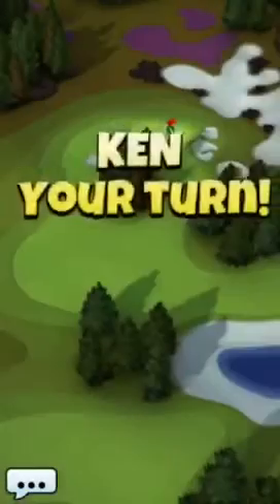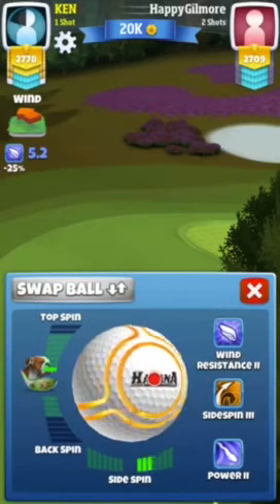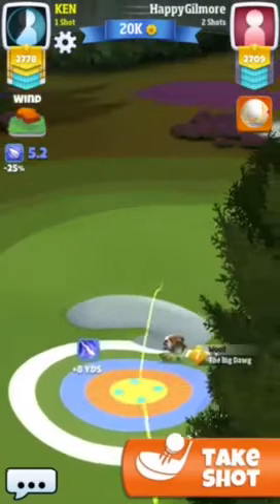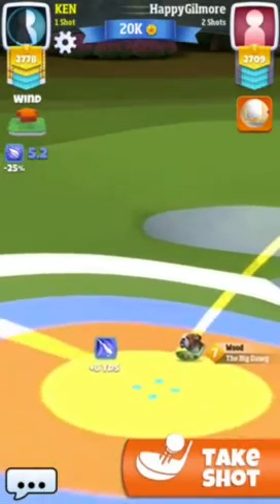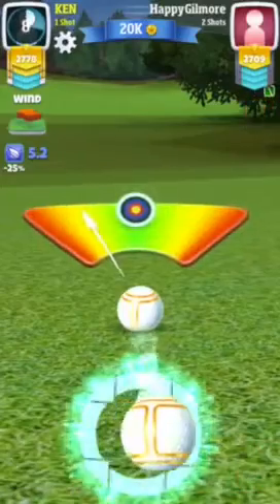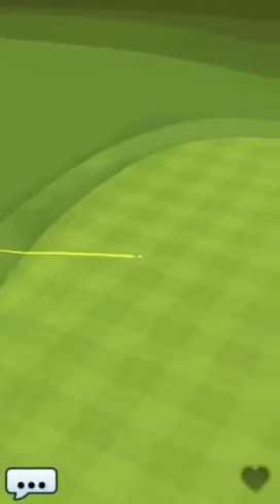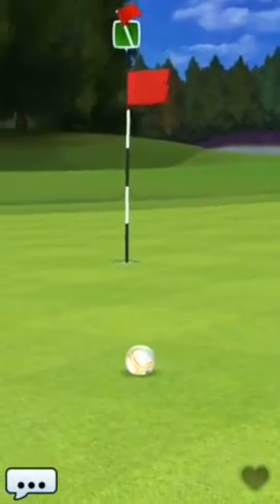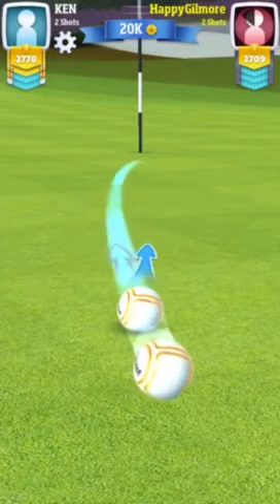Origin links hole 5 second shot